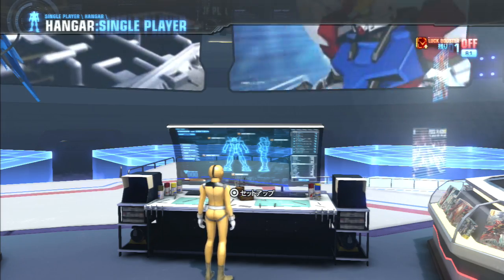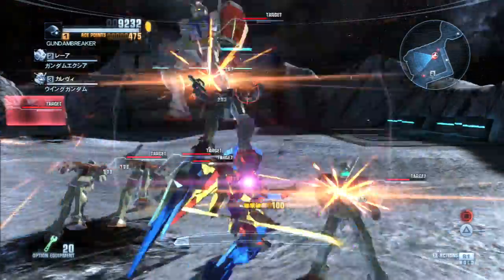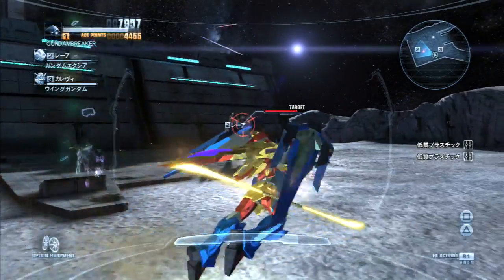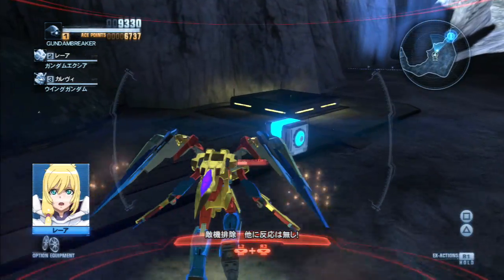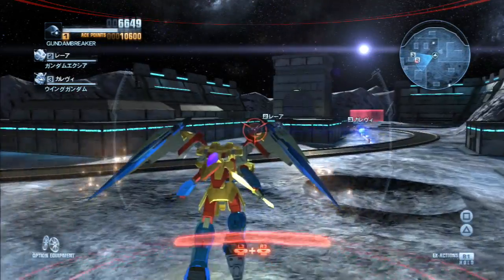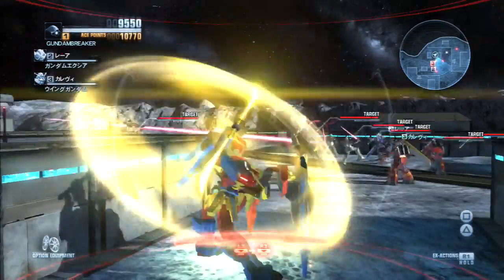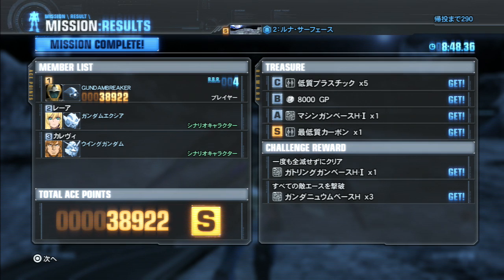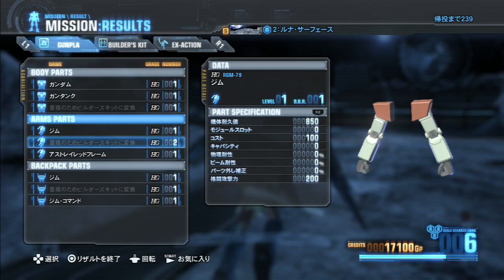Flailthroughs Plays Gundam Breaker 2! 1x03: Beam Naginatas Are Awesome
plays Gundam Breaker 2, the PS3 game that is more or less a companion to Gundam Build Fighters Try!

This and ALL my PS3 videos come to us courtesy of my brother and fellow Flailthroughs gamer Isstvan82! Thanks for the use of the capture device! for more Flailthroughs gaming, Horrible People Play Minecraft (which Rob also plays on) and lots more! Currently, Isstvan's playing Borderlands: The Pre-Sequel and Fallout New Vegas!